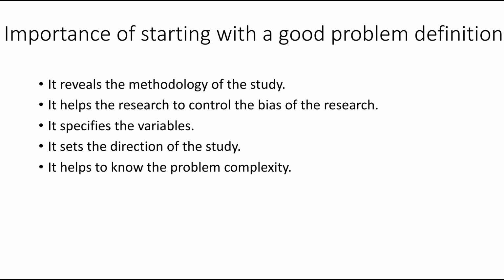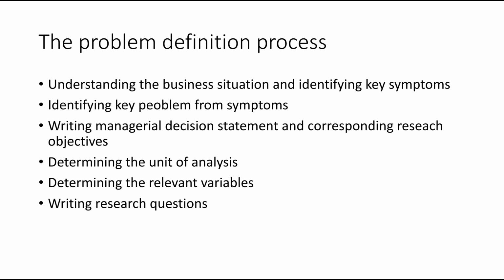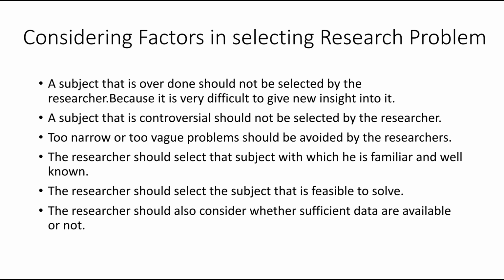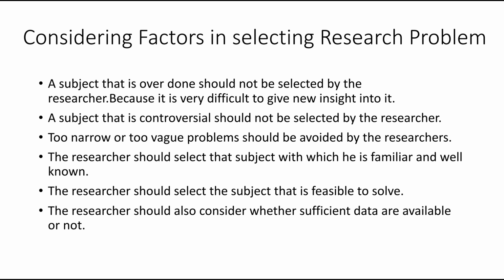Research Methodology*Problem Definition*BBA 3rd